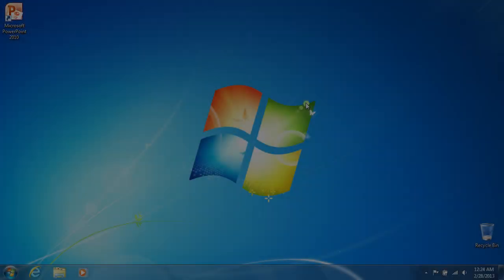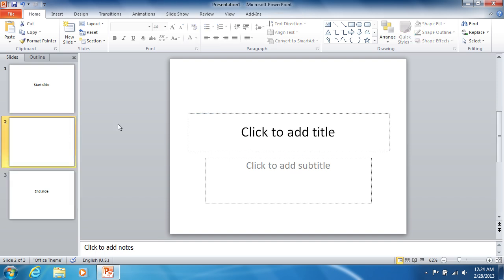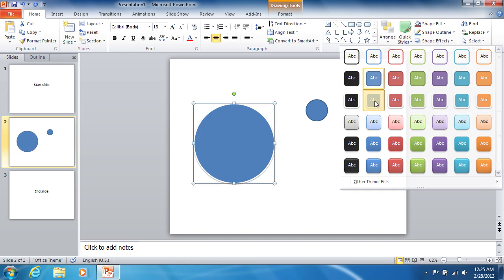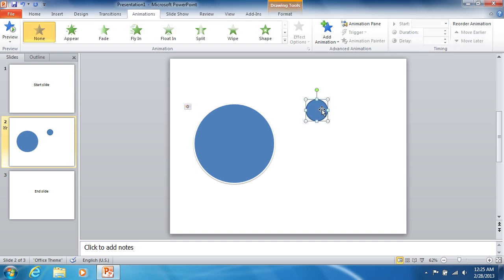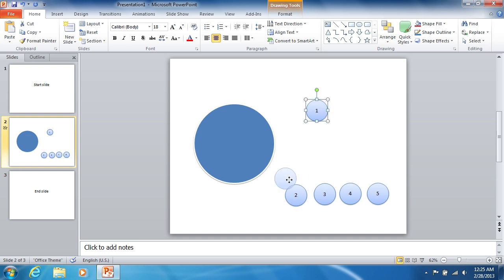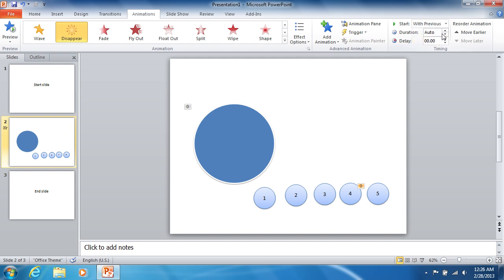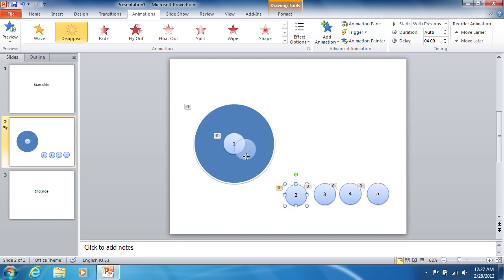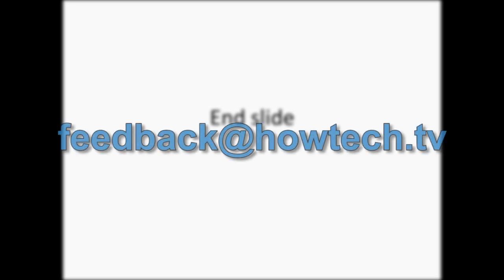How to Create a PowerPoint 2010 Countdown Timer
Learn how to create a countdown timer in Microsoft PowerPoint.

How to create a PowerPoint countdown timer.

Launch Powerpoint and create two additional slides.

Type the "Start slide" caption on the first slide and the "End slide" on the last one. Click on the empty slide and delete all the labels from it. Use the "Oval" tool to draw a big circle and a smaller one. To draw a circle instead of the oval, hold the "Shift" key while drawing. Use the "Quick styles" drop-down list to select the desired visual style for the big circle. Select the big circle, then go to the "Animation" tab and select the "Wheel" animation in the "Exit" section of the "Add animation" drop-down list.

Select the "With previous" option from the "Start" drop-down list. Then set the "Duration" to the 5 seconds. Select the smaller circle and select the needed visual style. Then use the Ctrl-C and Ctrl-V keyboard shortcuts to make copies of the circle. You need 5 small circles in total for the 5 second timer. Type the labels on them from 5 down to 1. You should now select the "Disappear" animation type in the "Exit" section of the "Add animation" drop-down list for each of the smaller circles and choose "With previous" option from the "Start" drop-down list.

In addition it is vital to set the "Delay" time for each of them. Circle "5" should have 1 second delay, circle "4" should have 2 second delay, and so on. When you are done, move all small circles to the center of the big one. Then align the resulting timer on the slide. Select the "Slide Show" tab and click on the "From Beginning" button to check the final result.